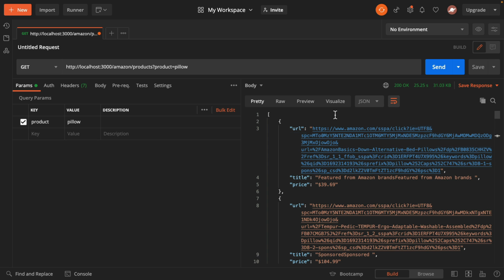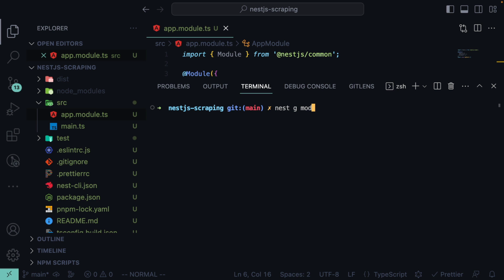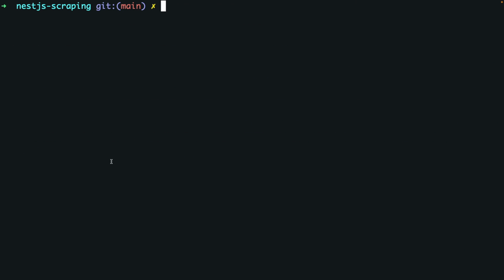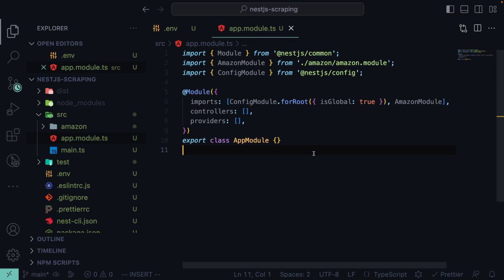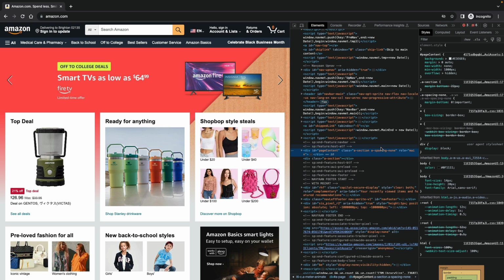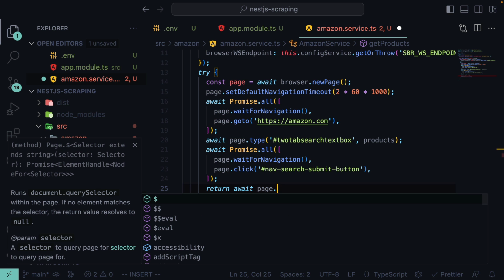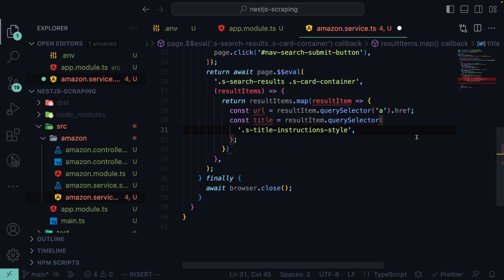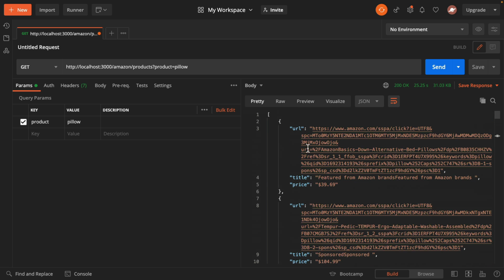NestJS Web Scraping With Puppeteer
In this video, we learn how to scrape any data we want from any public website with Puppeteer and Bright Data.

Timestamps:
00:00:00 Setup
00:06:43 Puppeteer + Bright Data
00:11:52 Scraping
00:24:10 Testing